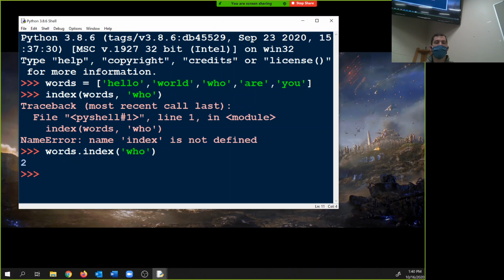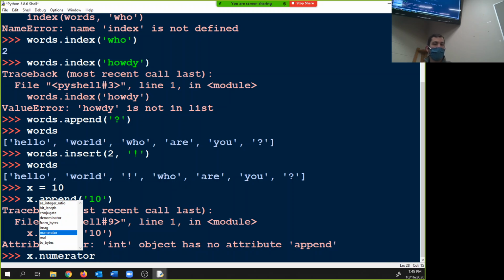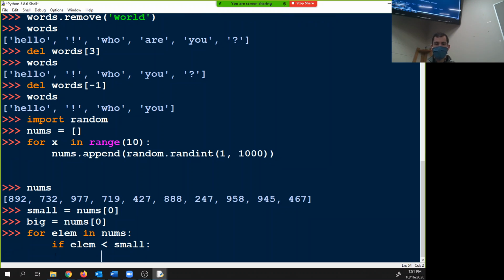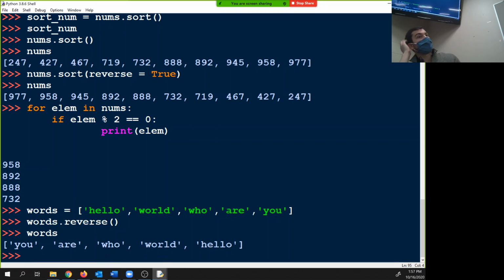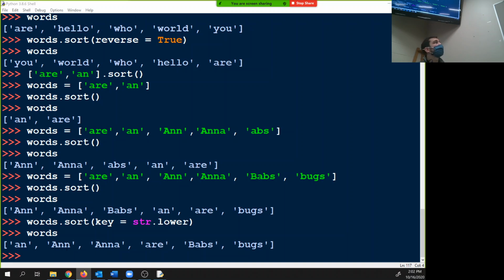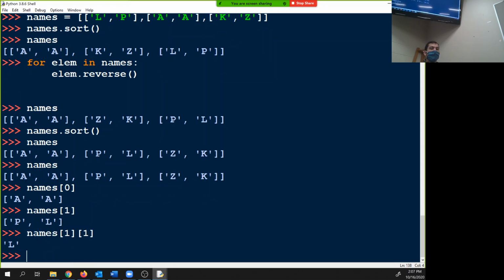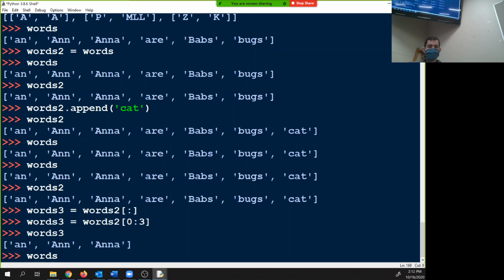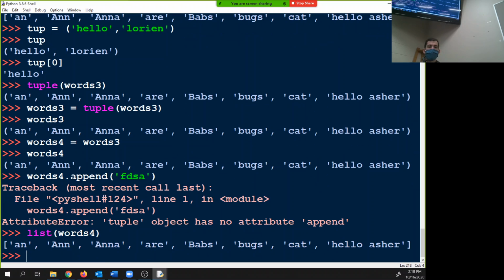3rd Hour More on List Methods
Even more on list methods.